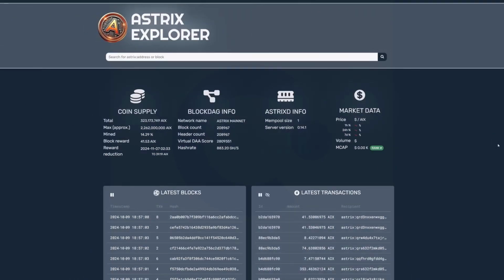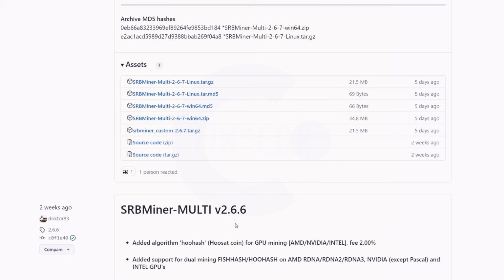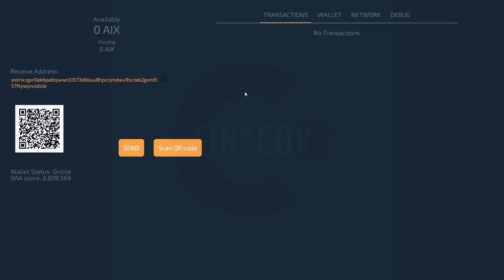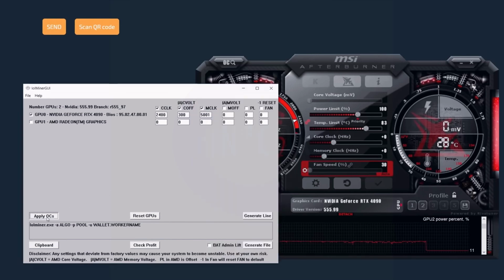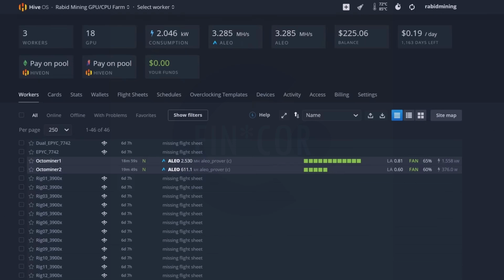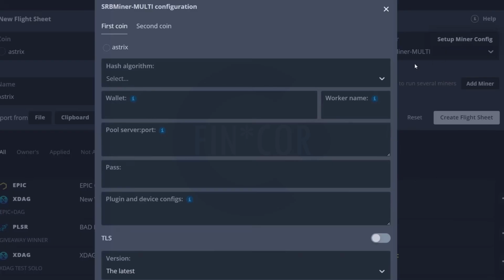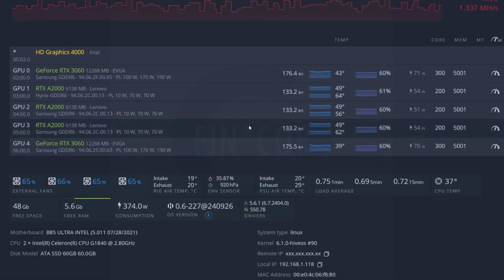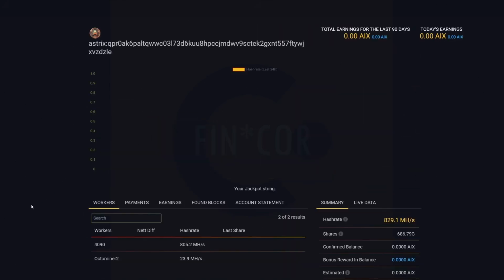Astrix Mining | How to Mine Astrix | AIX | HiveOS & Windows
Astrix Network is a next-generation blockchain designed to offer ultra-fast and secure transactions
through the use of BlockDAG technology. Unlike traditional blockchains, which form a linear chain
of blocks, Astrix Network uses a Directed Acyclic Graph (DAG) structure, allowing the
simultaneous creation of multiple blocks every second. This unique architecture significantly
improves transaction processing speeds without compromising on security or decentralization.

*Miner (latest version, fully optimized and bugs removed)*: *https://